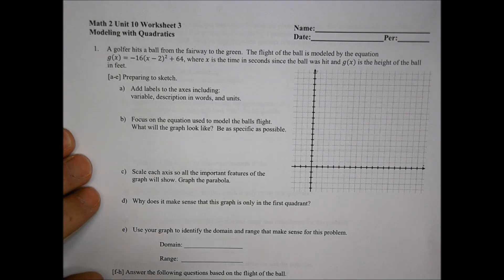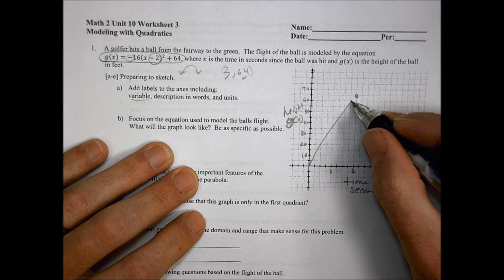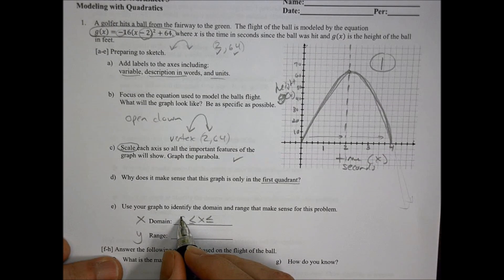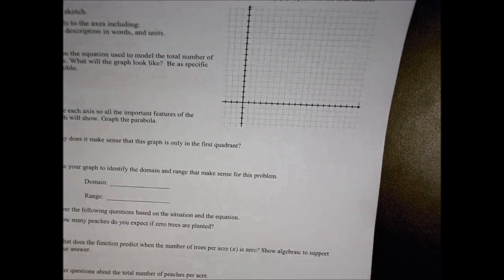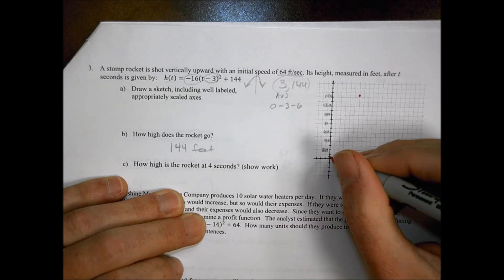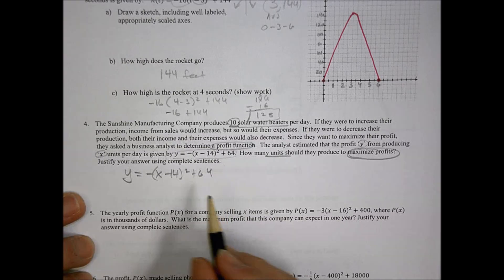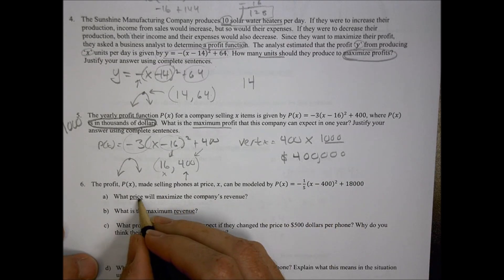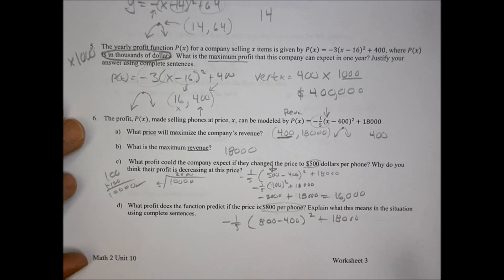Math 2 Unit 10 WS 3 Homework Help Morgan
Modeling with Quadratics